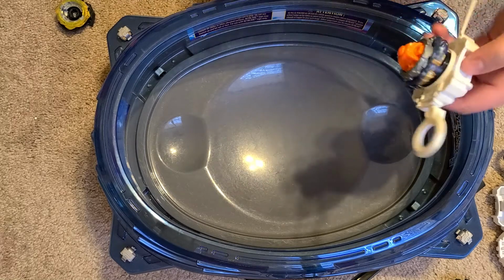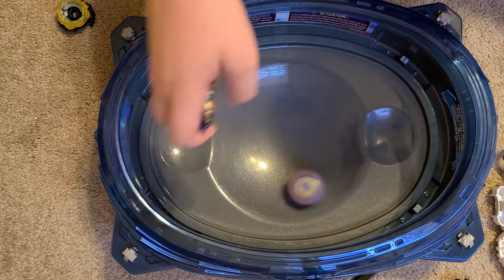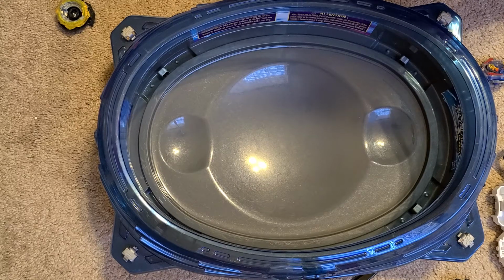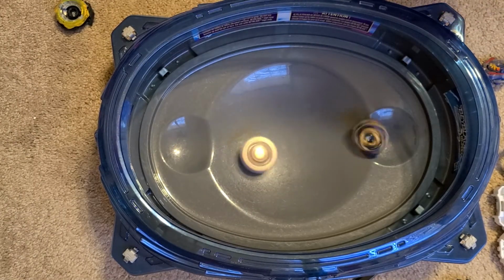How Viable is a Light-Launch/Spin-Steal? *Beyblade Burst)